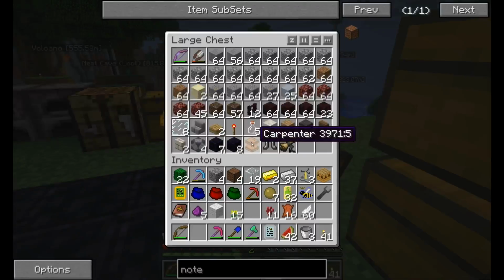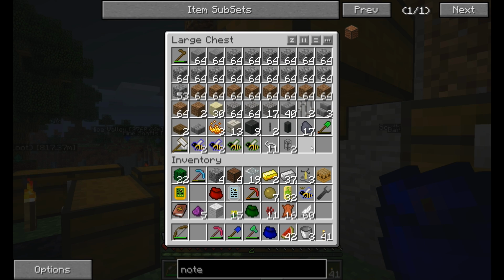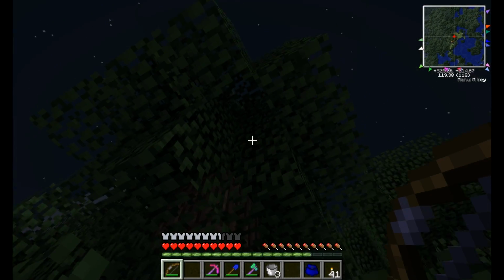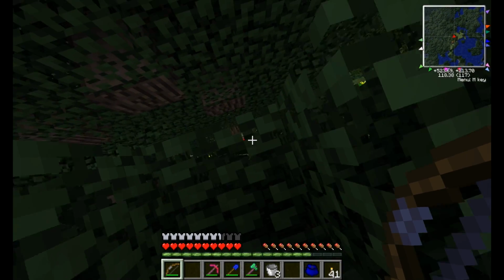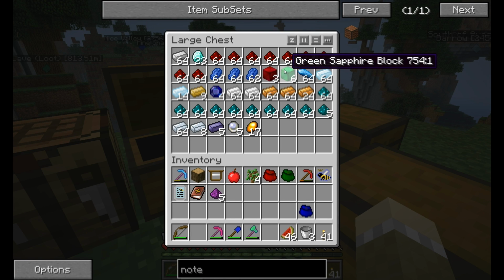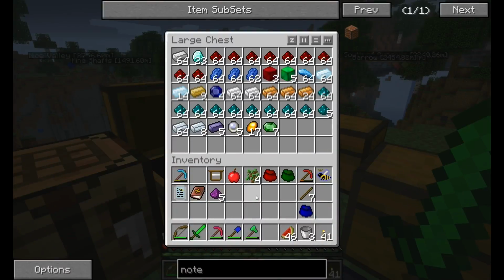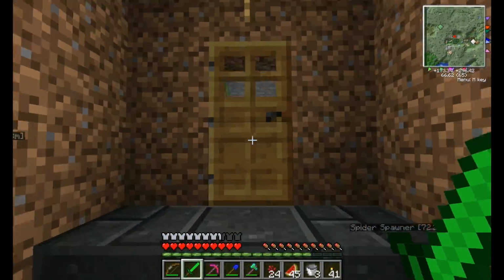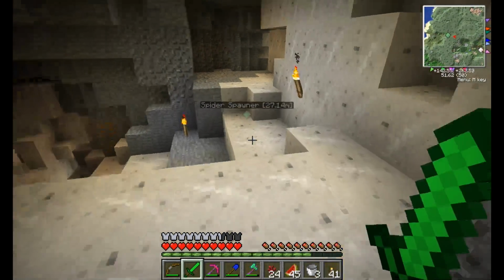Muckin' About S3E15 P1 - A morning with bees and spiders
So I am pretty much where we left off last night. I peek at the bees to see if the new setup is working and pick some traits to try and continue on with (no mutation yet!). After that we try and finish up the current thaum recipe, the Theory of Everything! Which leads us on a spider hunt! :D